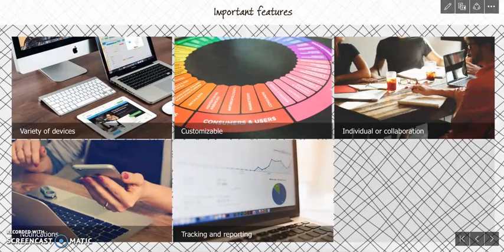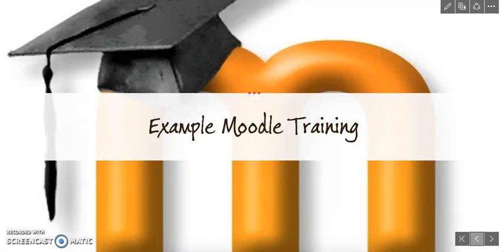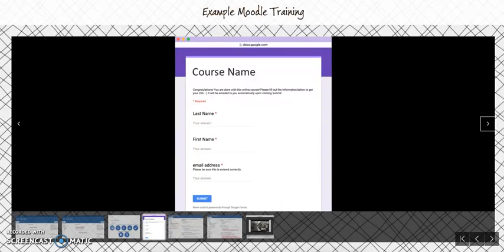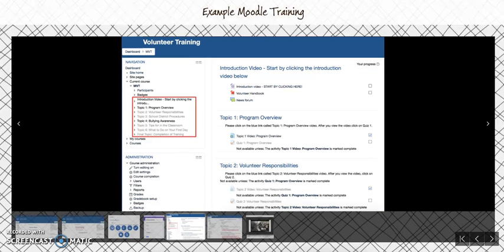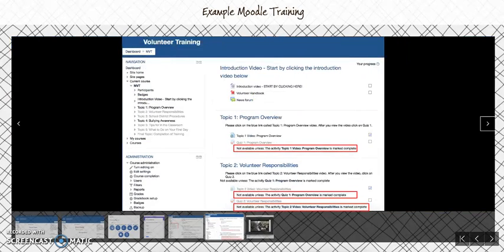Moodle: an LMS Tool for Instructional Designers